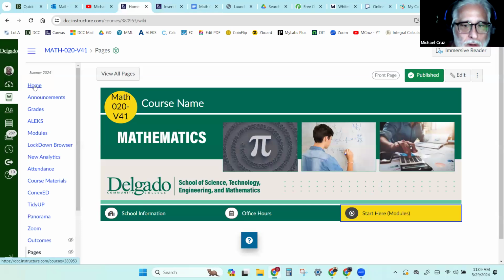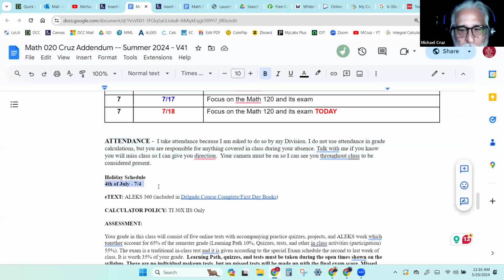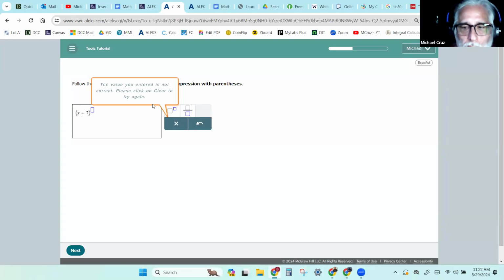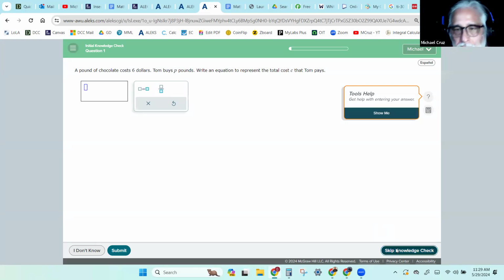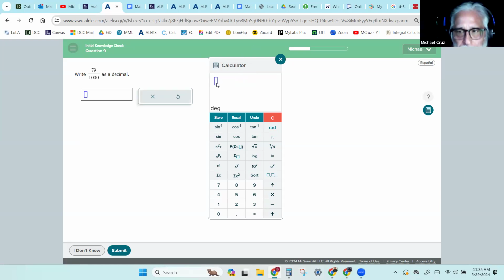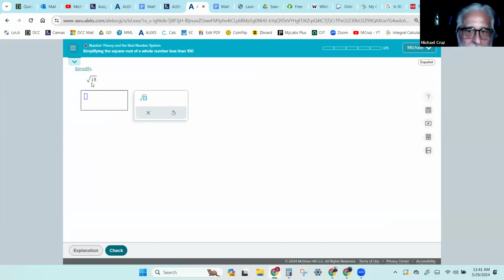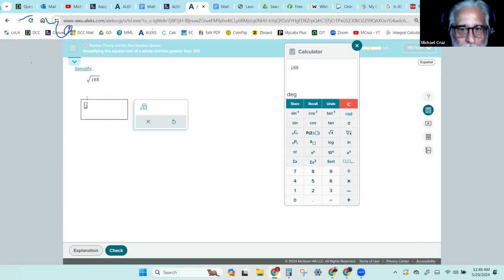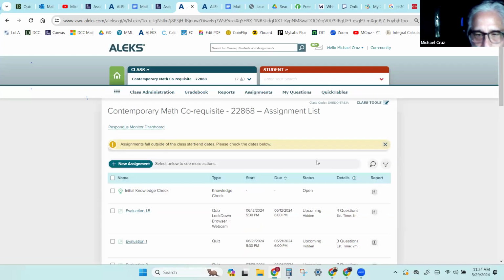GMT20240529 160211 Recording 1920x1080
Math 020 - Orientation - First Day